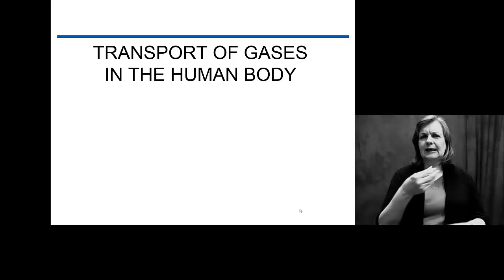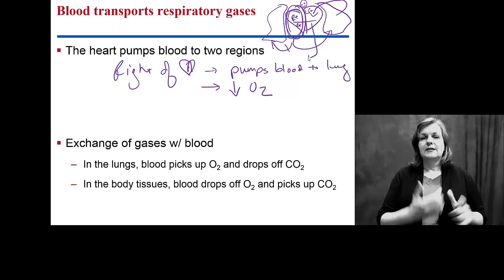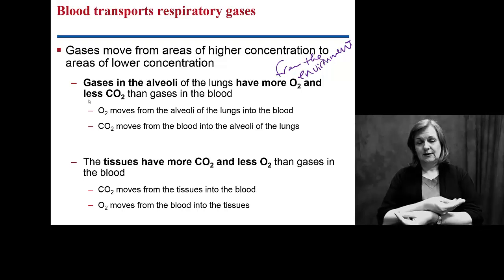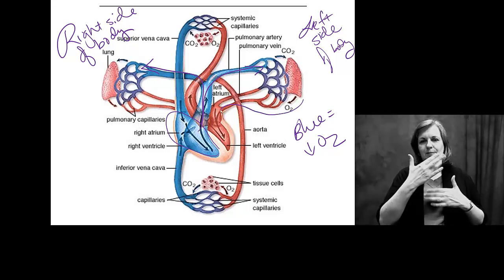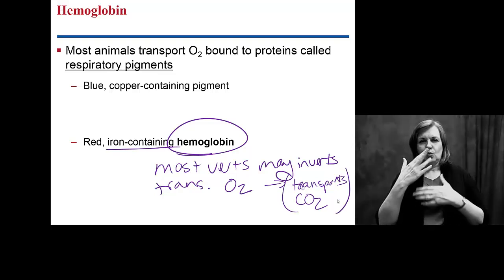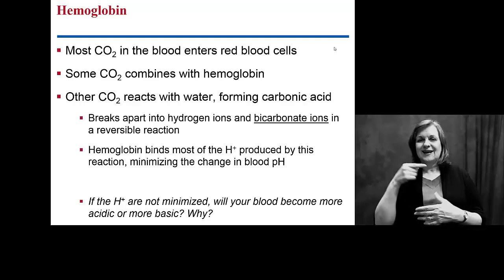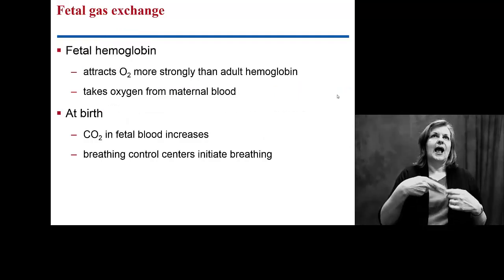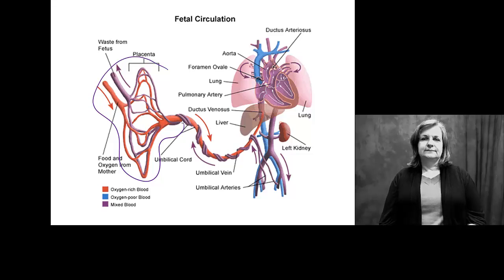Respiration_GasExchange w- Interpreter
how do we exchange gases from the environment? at the tissue level? as a fetus?